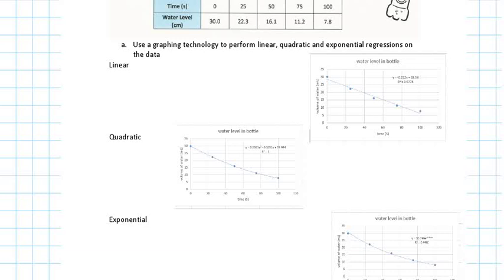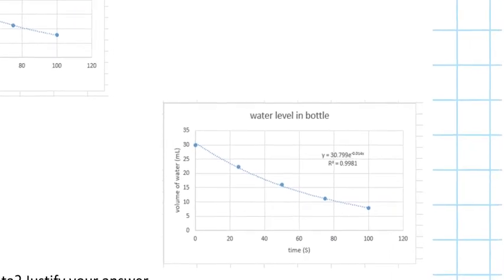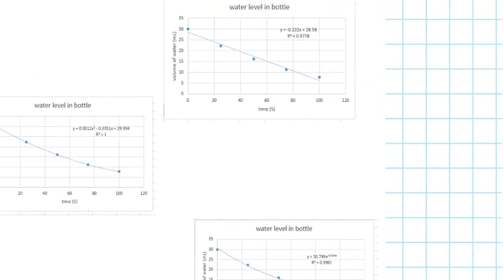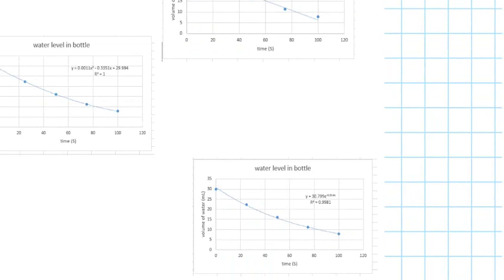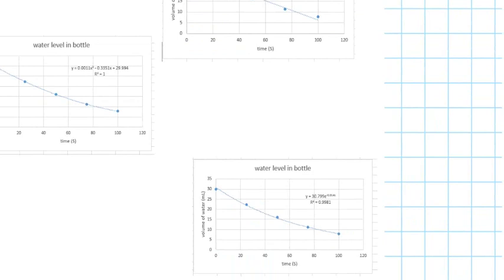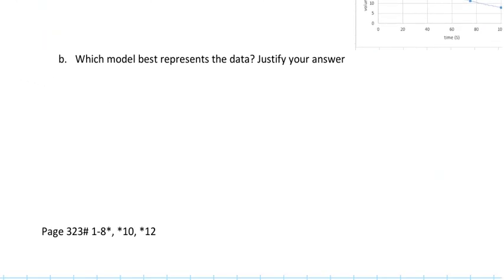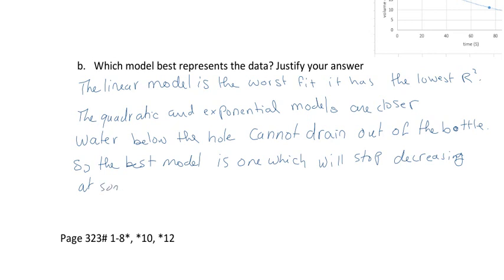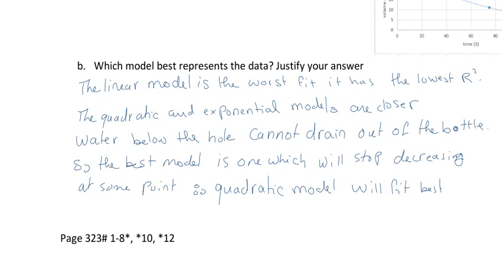March 10 selecting a regression line 2